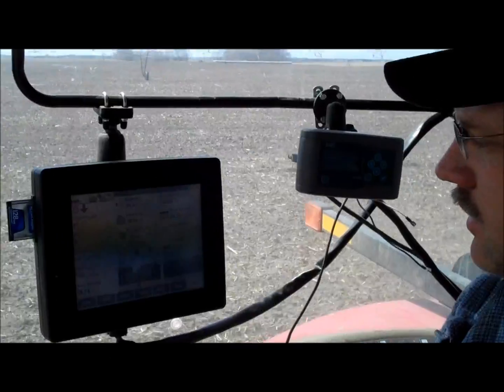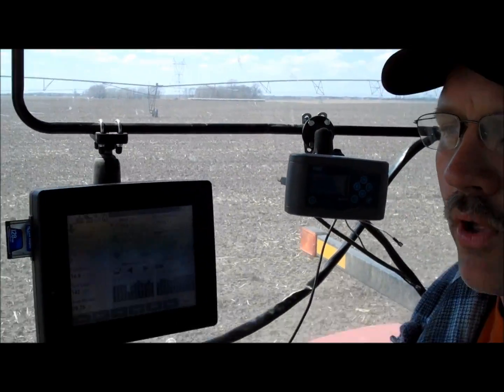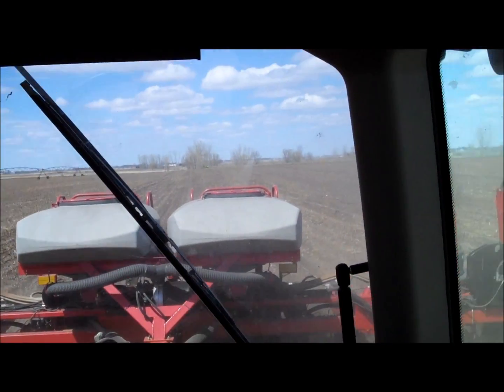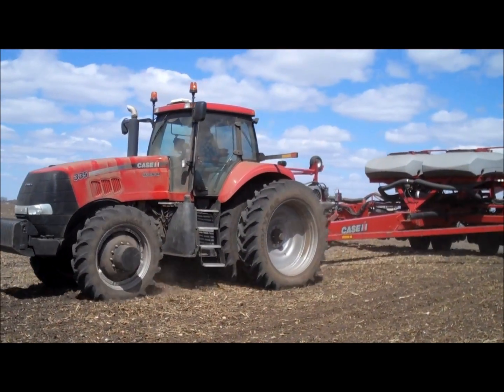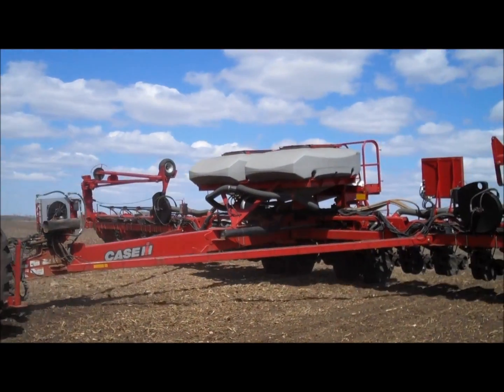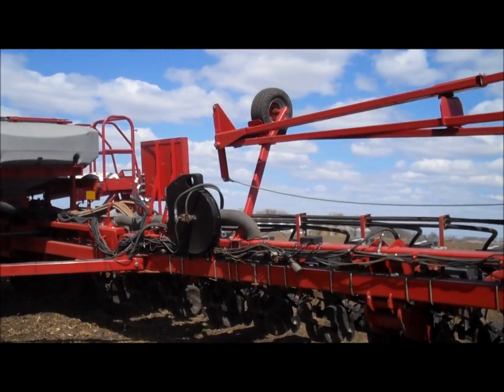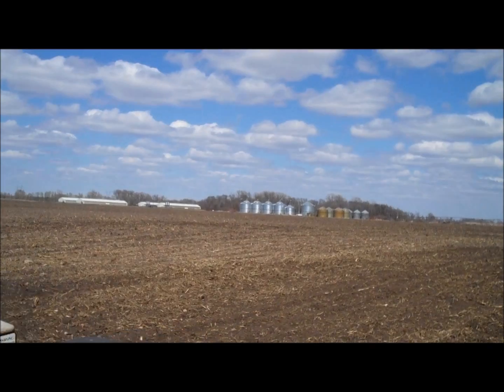Corn Planting 2011: Ihnen Farms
Darrin Ihnen of Hurley, South Dakota discusses how he uses precision technology, advanced seed genetics and organic nutrient application on his farm to improve the soil and to be a better steward of the land as he begins planting corn on May 2, 2011. Darrin and other South Dakota farmers are the True Environmentalists.